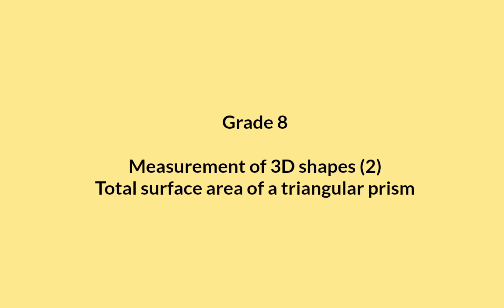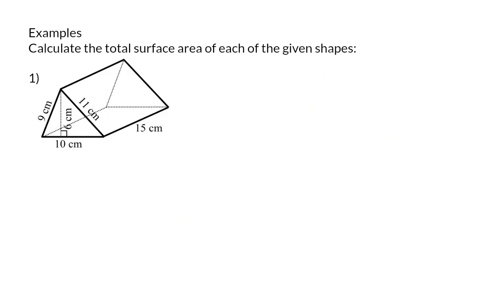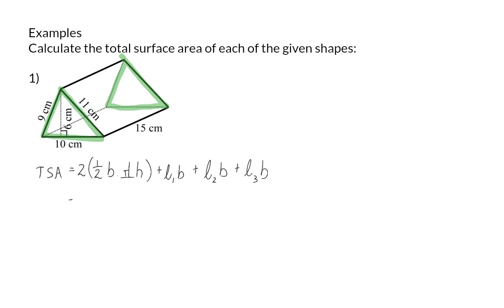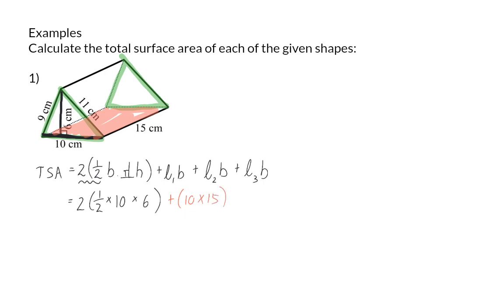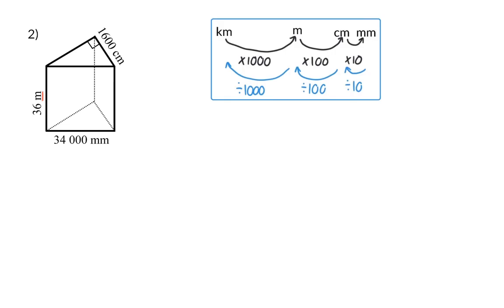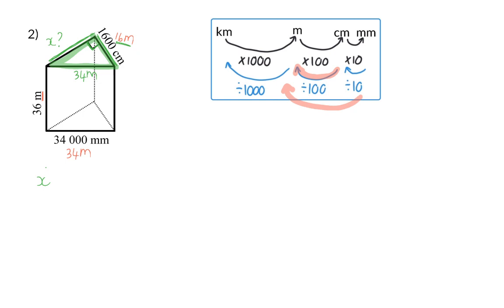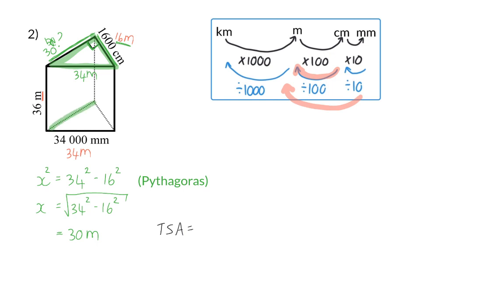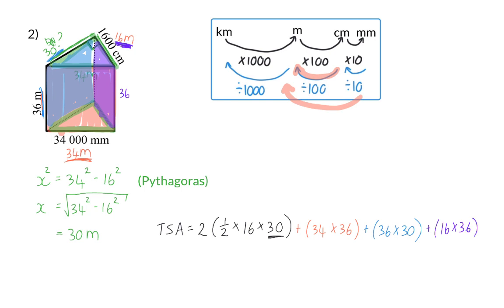02 Total surface area of a triangular prism